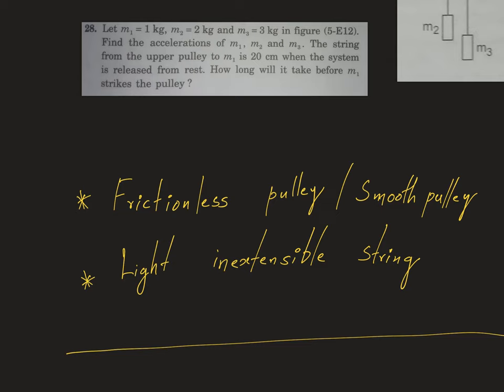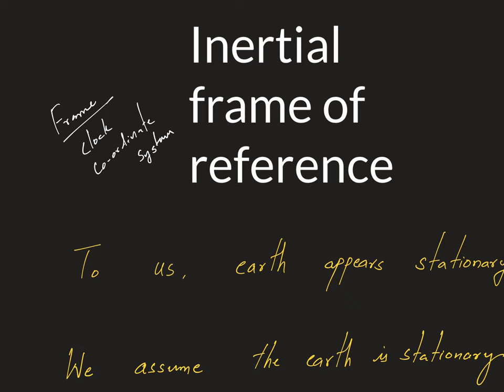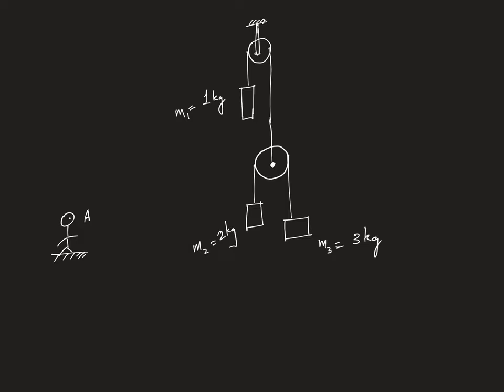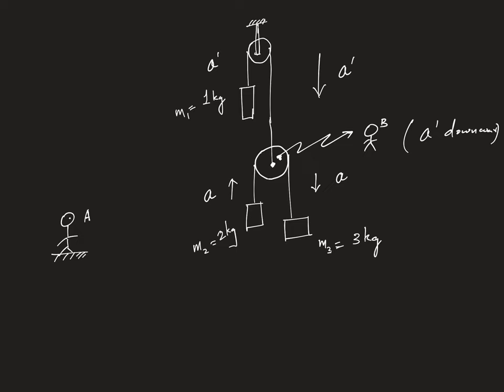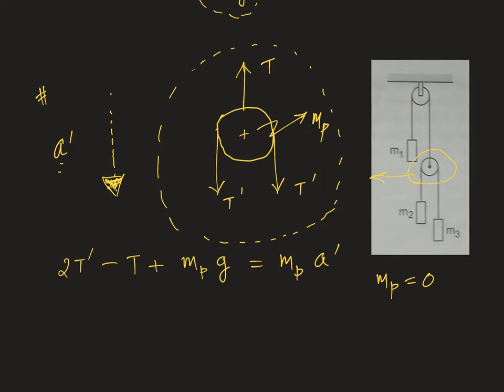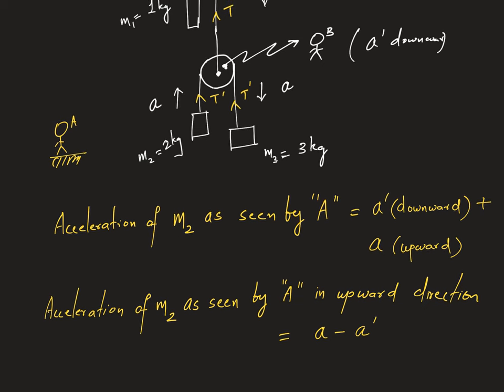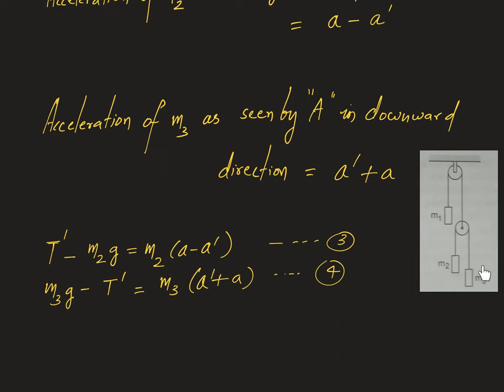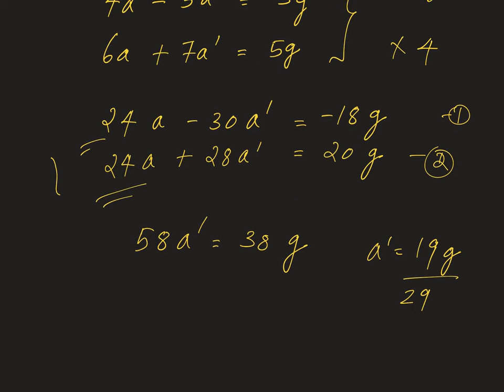Moving pulley problems for IIT JEE | Concept of Inertial reference frames